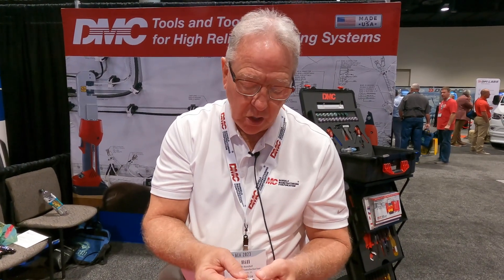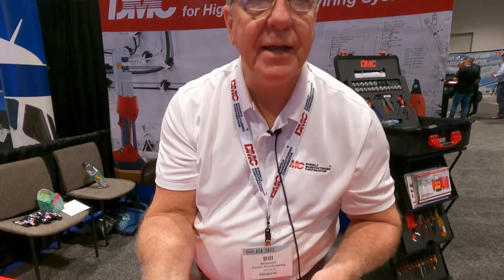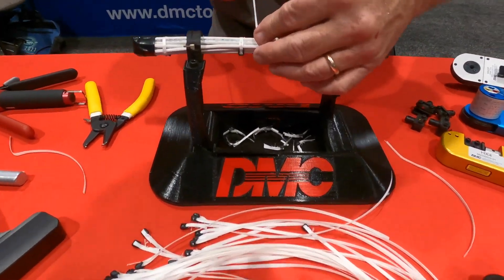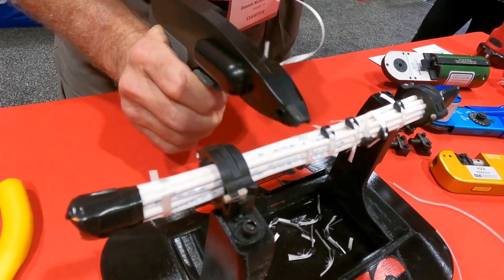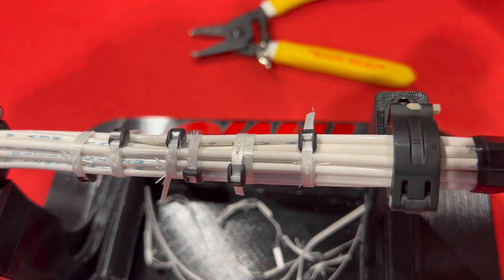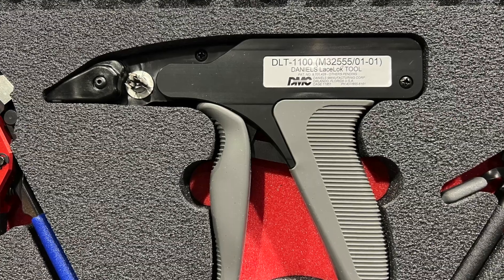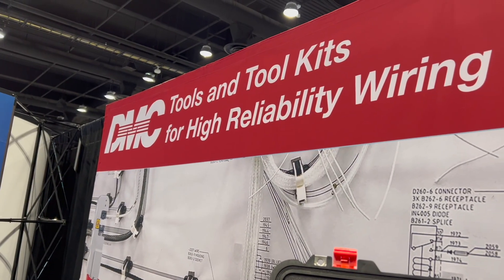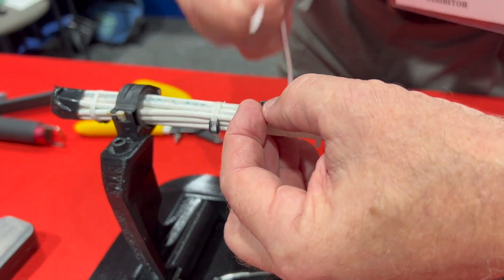Zip Ties No More: DMC's LaceLok Tool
KITPLANES avionics guru Larry Anglisano was at the Aircraft Electronics Association show last week and caught up with DMC Tools for a demo of the LaceLok. It's a combination of zip ties and conventional lacing methods in a pre-fabricated form. A trigger tool tightens and then snips the ends of special lacing bundles that use a low-profile buckle to maintain the clamping force. Waxed lace, used for years in aviation, is easier on wire bundles than plastic zip ties, which can eventually wear through the insulation.